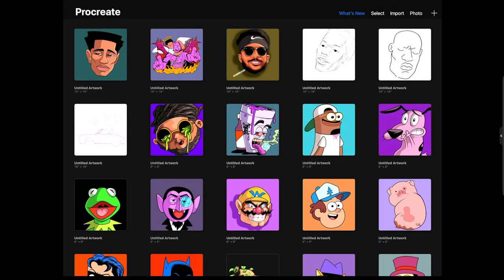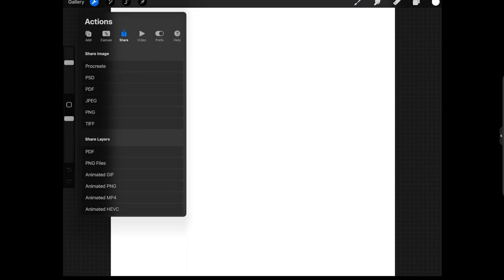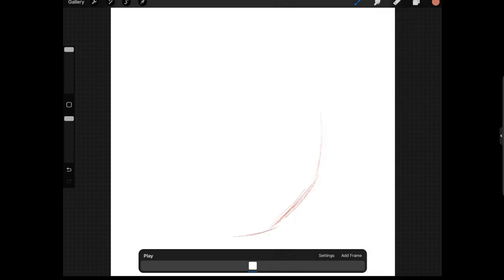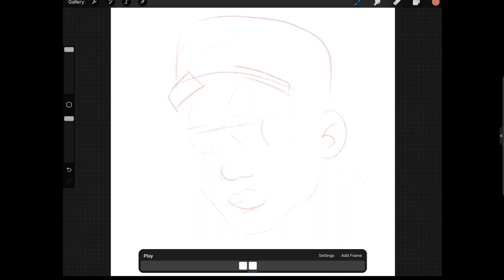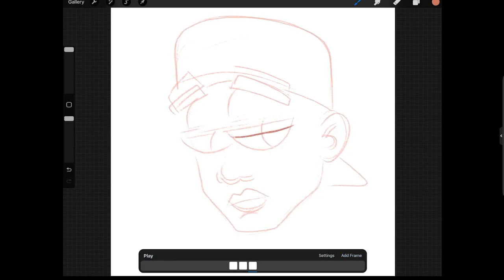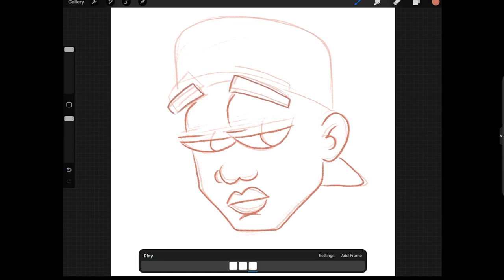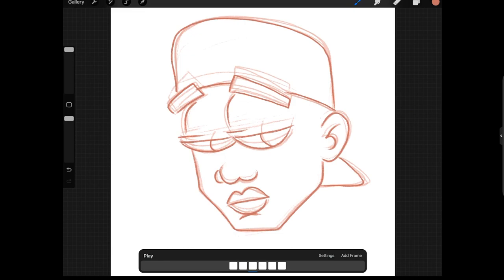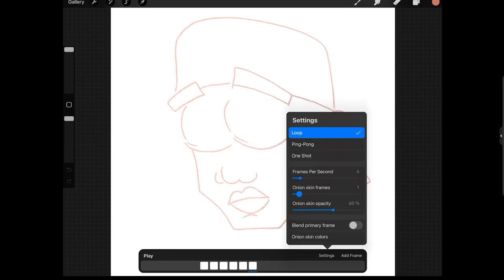Procreate Beginners | Animation Tutorial